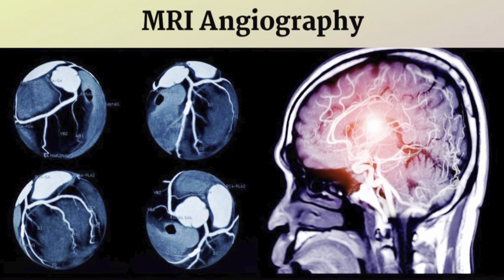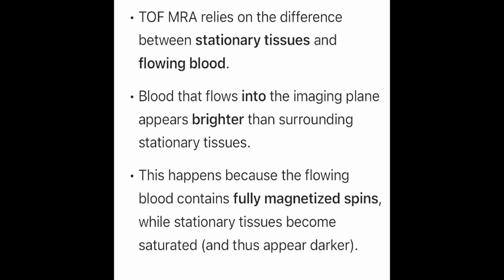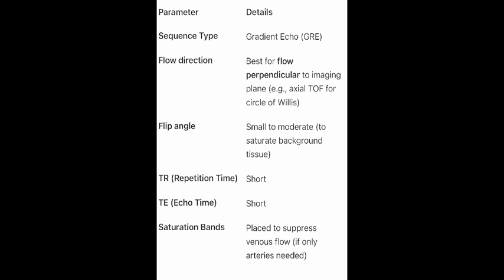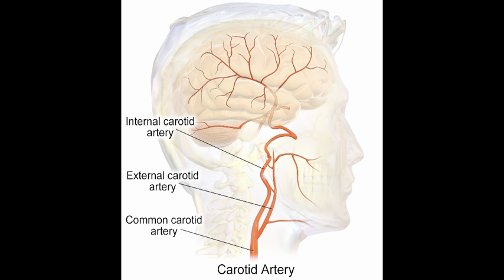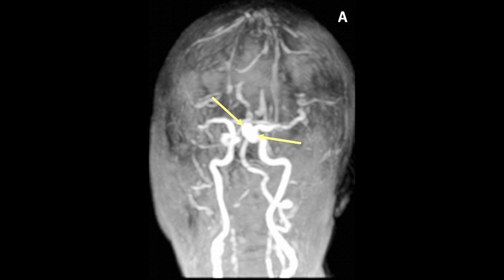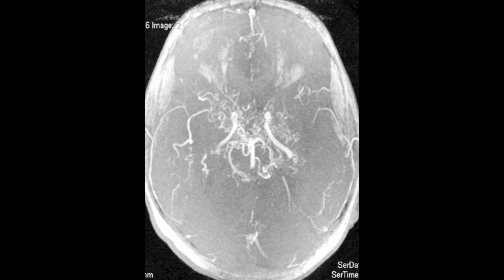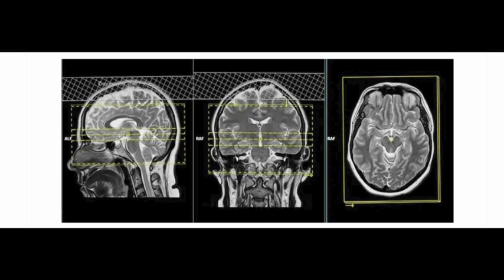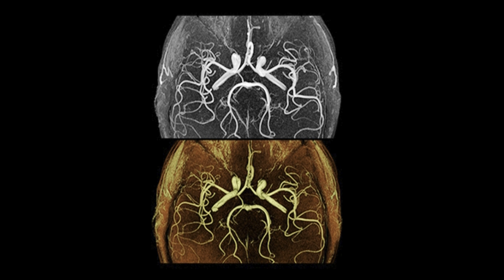MRA(Magnetic Resonance Angiography)